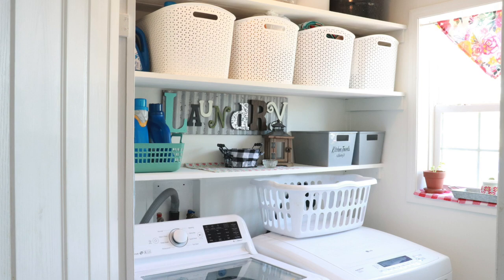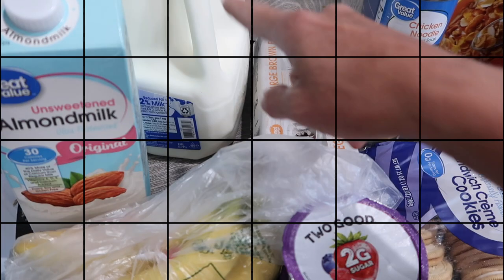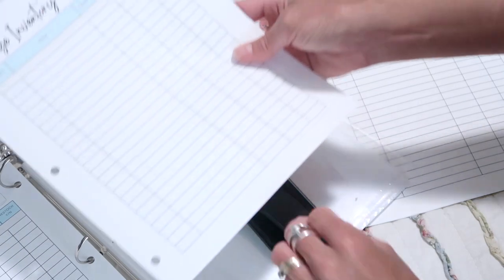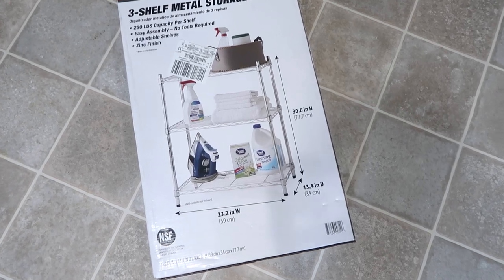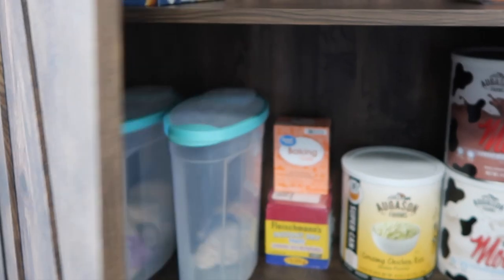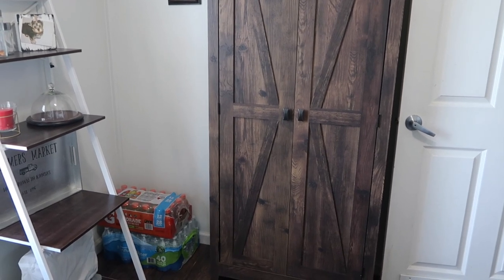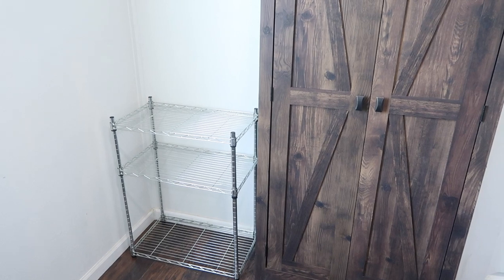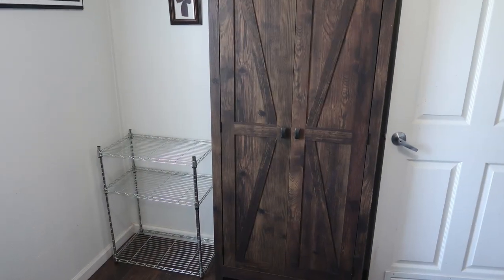Extra Storage Space! Getting Creative To Add Extra Pantry Food Storage // ClutteredCorkBoard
Extra Storage Space! Getting Creative For Additional Pantry Food Storage
Welcome!
Sharing how I am working on adding some extra storage space in our home as I work towards building up our extended food storage and also a little on how we are keeping track of items.  I have always tried to keep some extra things on hand but with the last couple of years etc I have made to decision to make a plan and add to it.   I don't have a lot of cabinet space to do that so I am having to get creative and figure out where I can store items and the best way to go about it.
 It is definitely a work in progress!  Now that I have the extra cabinet to work with I need to work on organizing and figuring out what items I want to put where and if I am going to want to add another cabinet in that space as well.
Do you have to get creative for storing extra items and if you do any tips?

Have a great weekend & God Bless!

(* just wanted to add that the No 10 can of 'milk alternative' I mentioned in the video does have milk listed in the ingredients)

Faux Barnwood adhesive wallpaper
red metal truck
similar red truck
64 oz water bottle
Kitchen Mirror
Red Truck Wax Warmer
Farmhouse Metal Sign

❤︎ Amazon Storefront

❤︎ Etsy shop